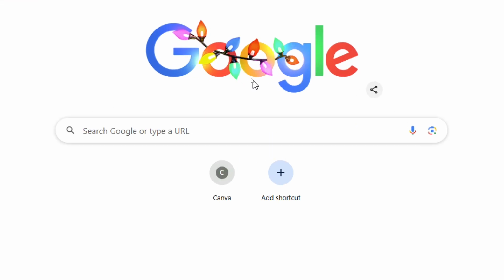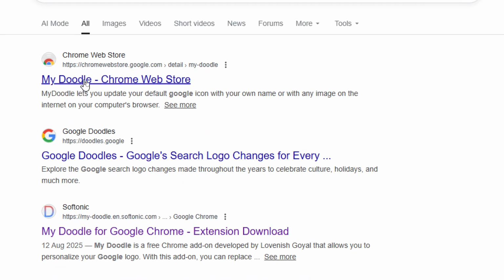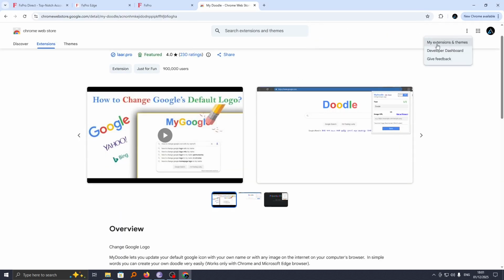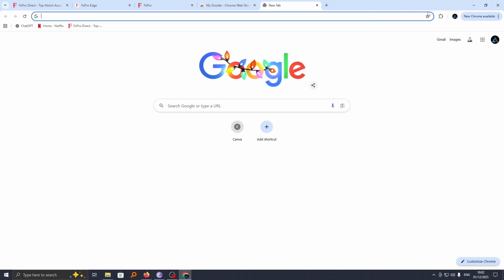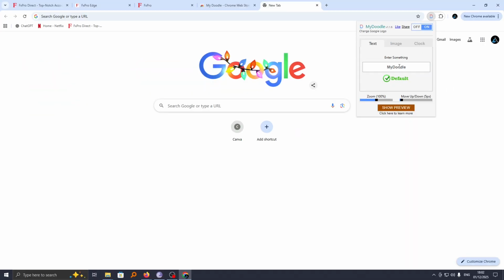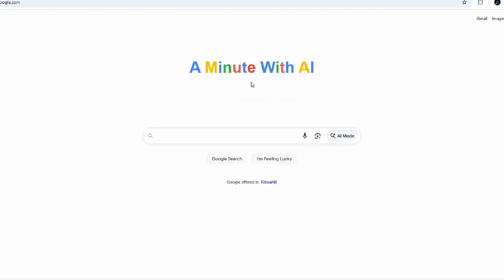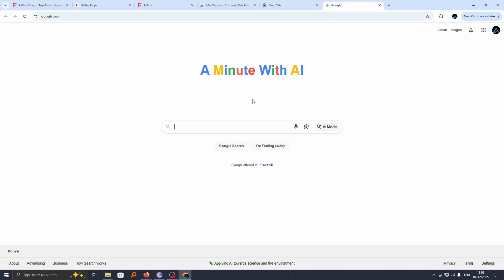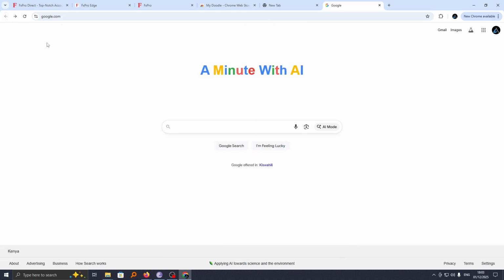How To Customize Chrome Browser With Your Name | Change Google To Your Name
Learn how to customize your Chrome browser with your name in this simple step-by-step tutorial. The video shows you how to change your Chrome profile, add your name, choose an icon, and personalize your browsing experience. Perfect for anyone who wants a more unique and organized Chrome setup, especially if you use multiple profiles on one device.